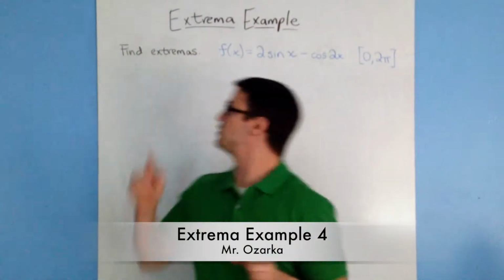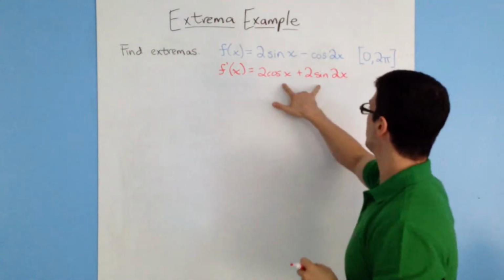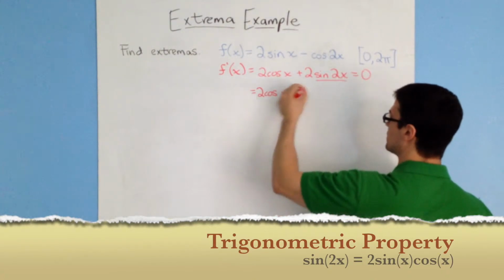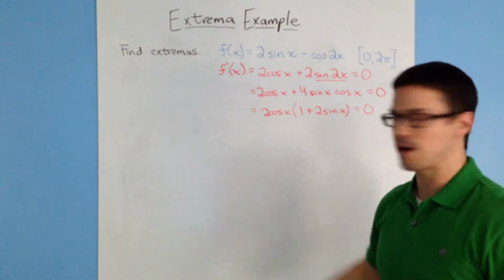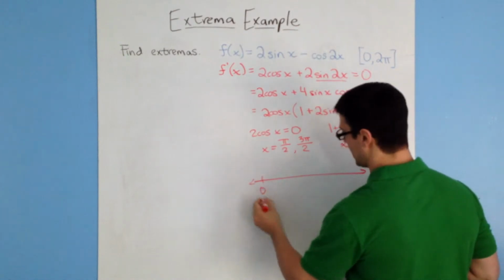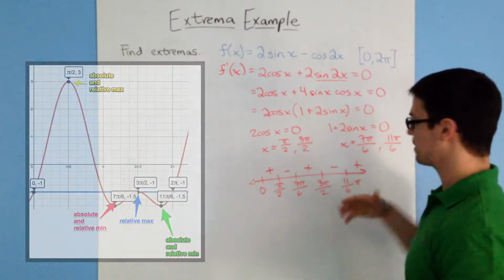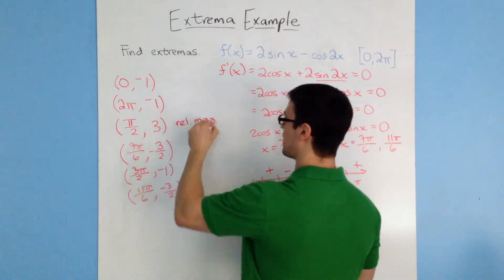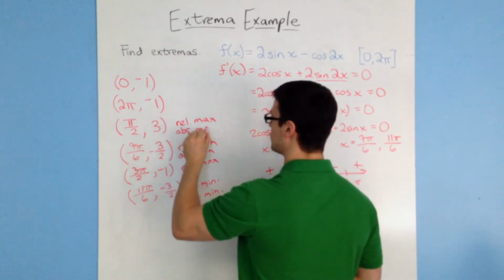Extrema (example problem 4 of 4)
Brief tutorial on finding extrema using examples.